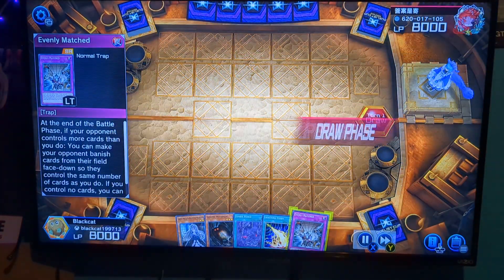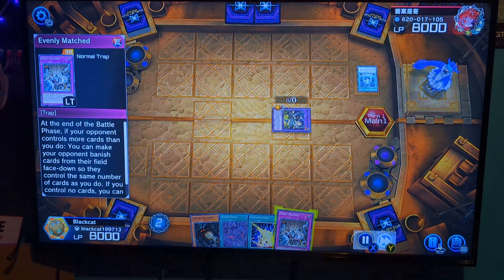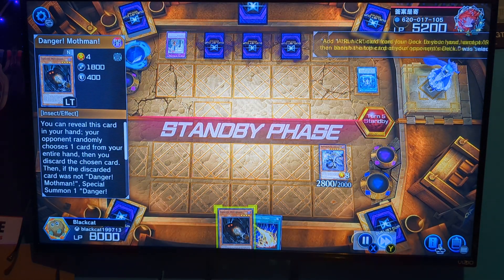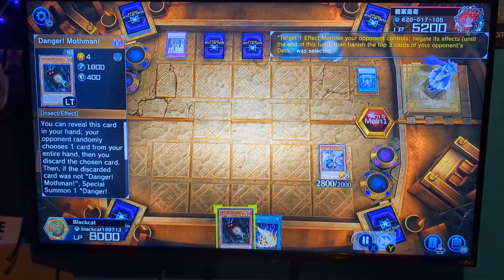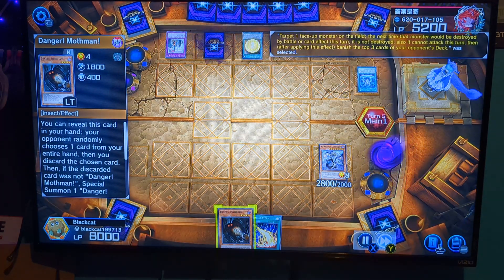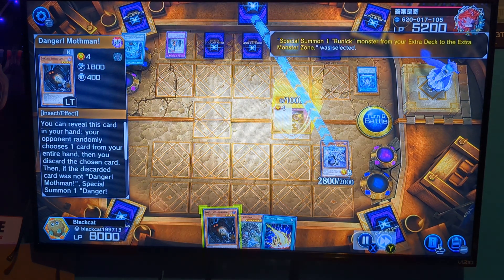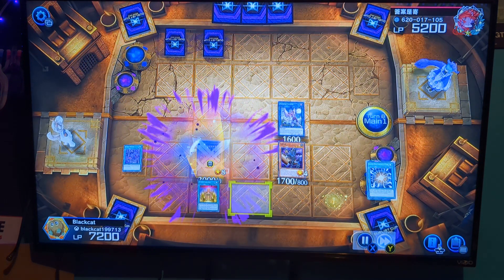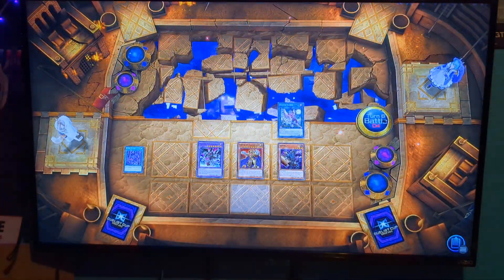Zombies VS Runicks : DUELIST CUP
Heck of a back and forth!